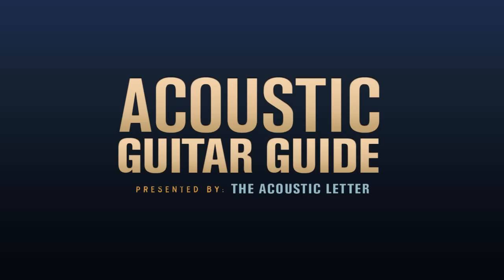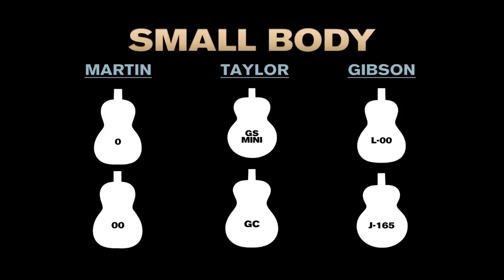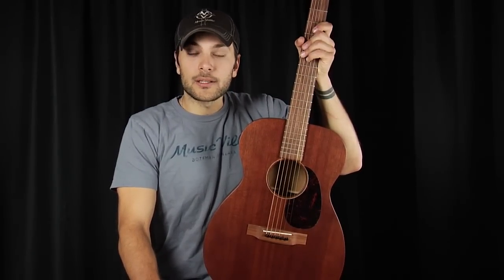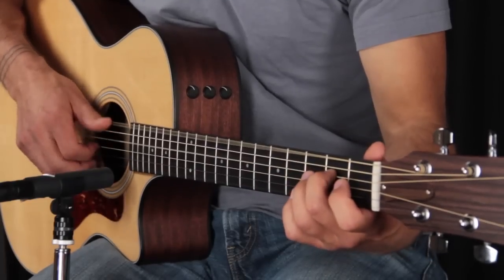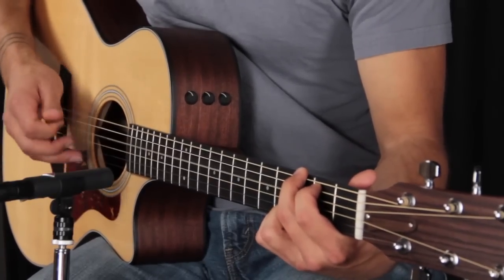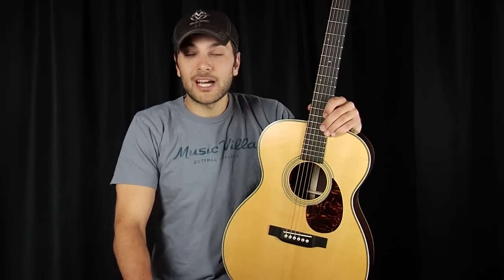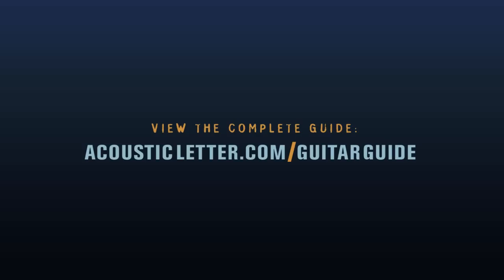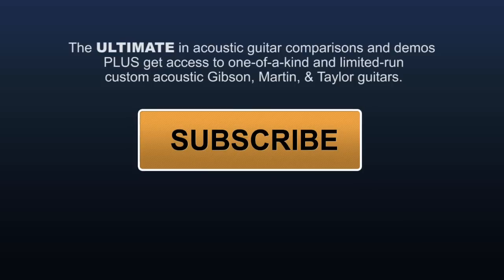How To Choose Your Acoustic Guitar Size & Body Style